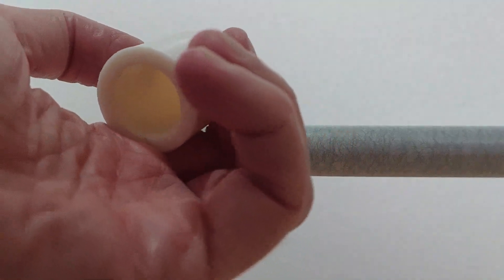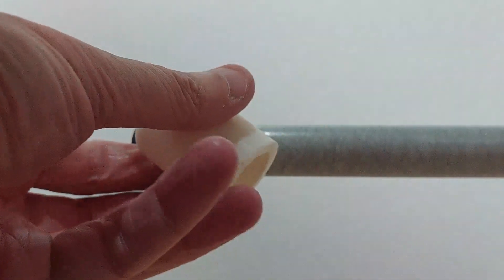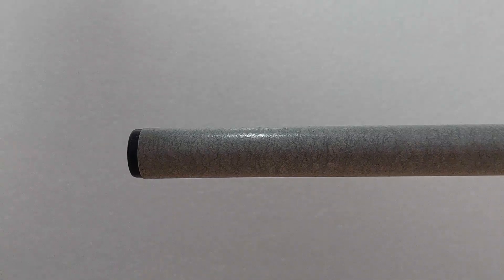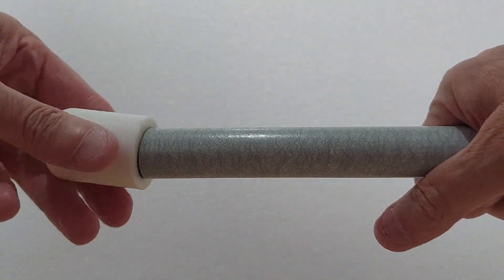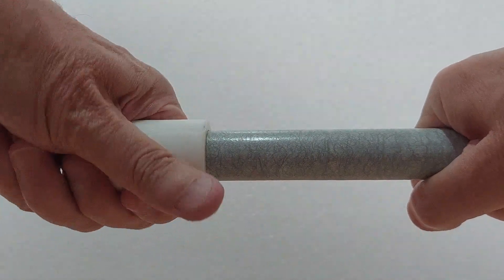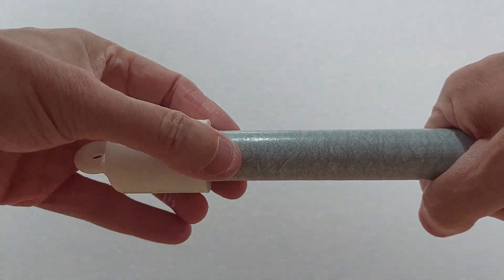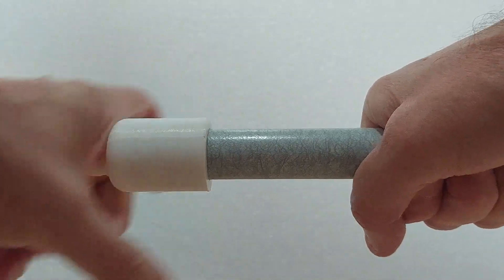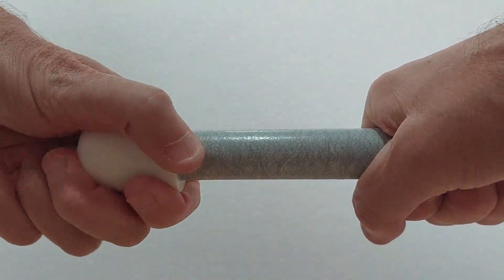G1YBB top fitment for 80m wire on DXcommander style vertical.